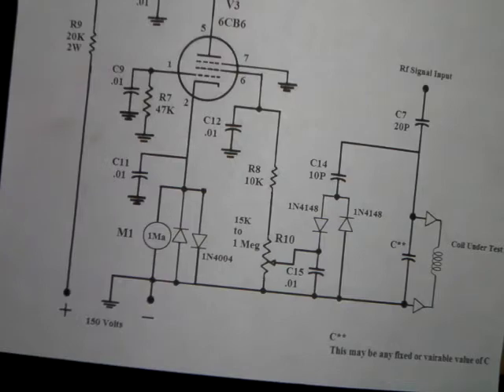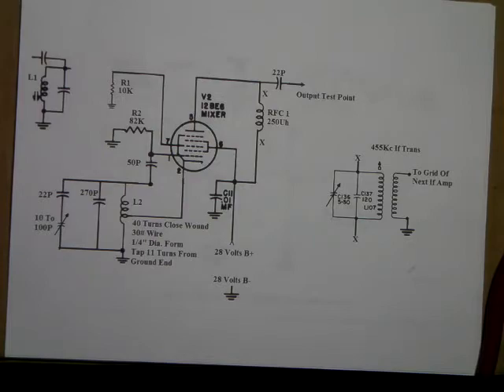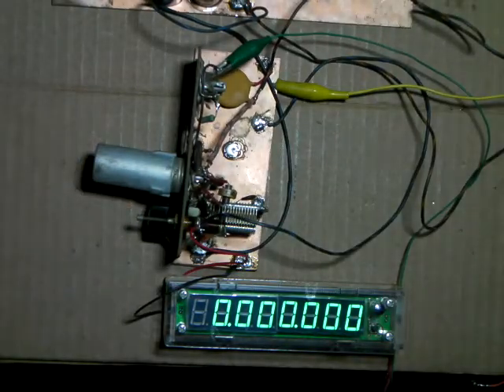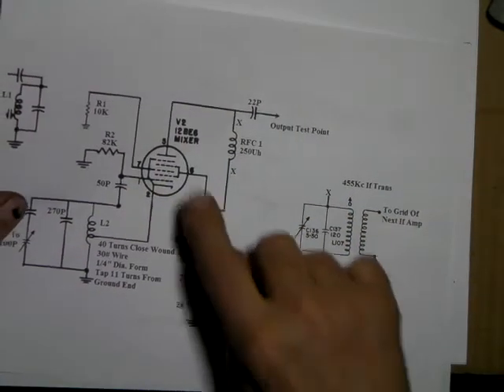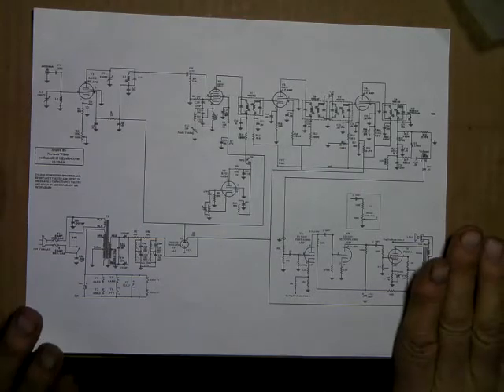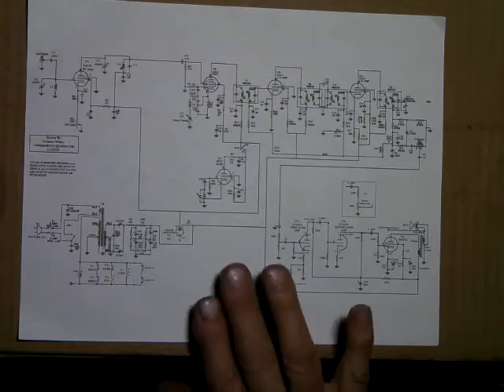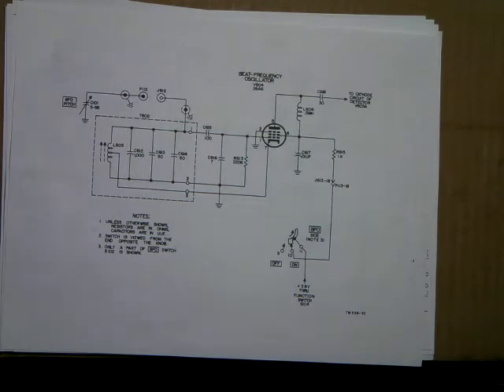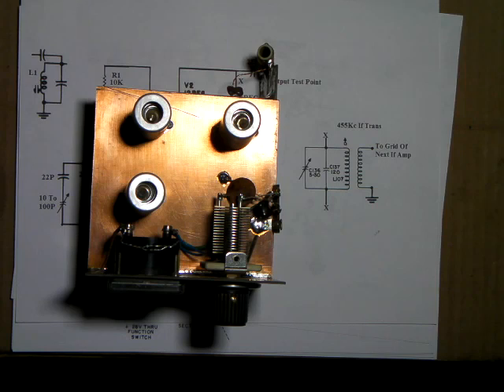Build A Tube Type Short Wave Receiver Using Parts Of Old CB Radios Ep6: Will It Run On 28 Volts? Pt1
This video was supposed to be the next in the series but the battery
died on the last video and I had some other fun info that I wanted
to talk about, so I give that info in this video and I will get back to
winding coils for the Antenna Input and Plate Output of the First RF
Amp stage in episode 7 of Building A Tube Type Shortwave Receiver.